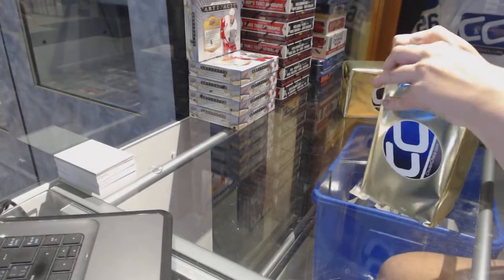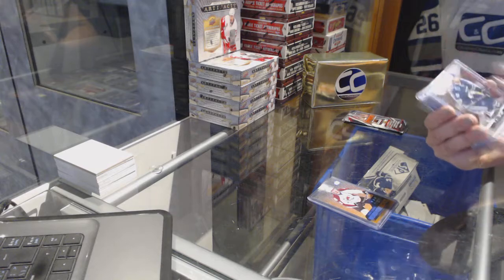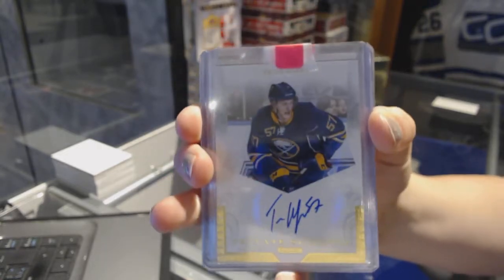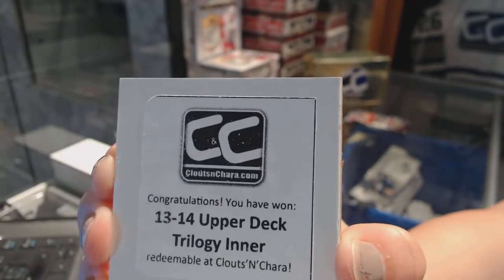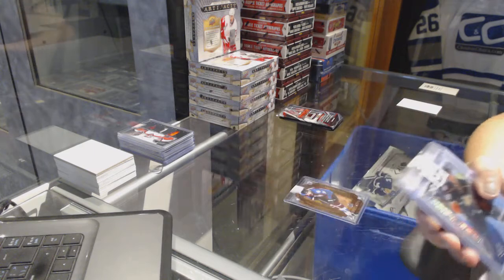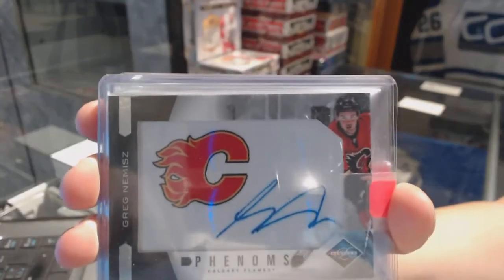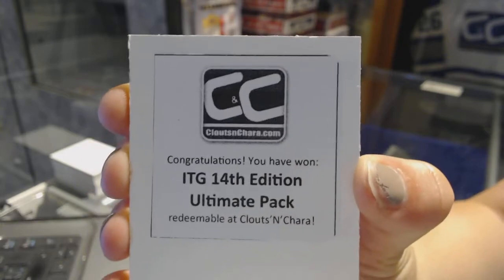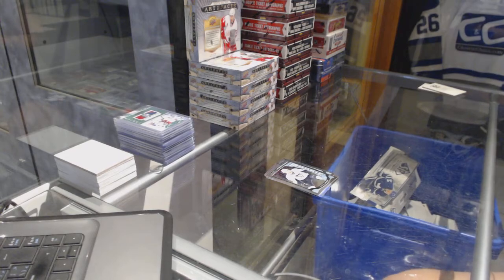CNC VIP Mystery Gold Hockey 2 Box Break - C&C GB #7470